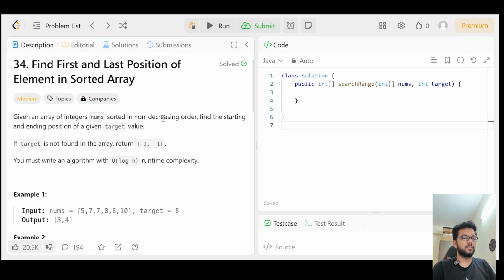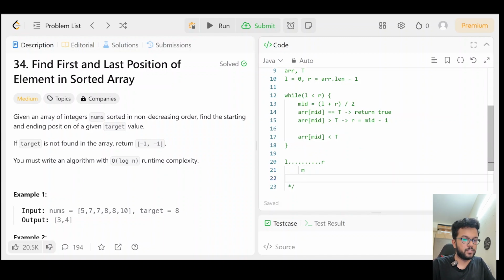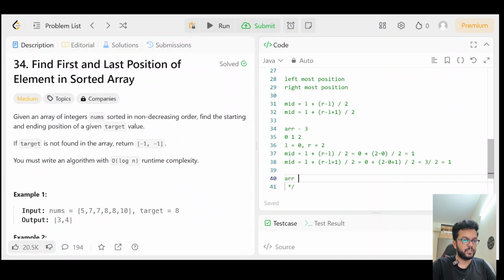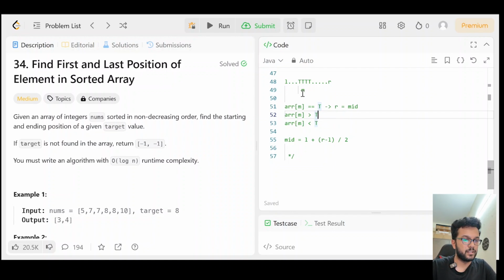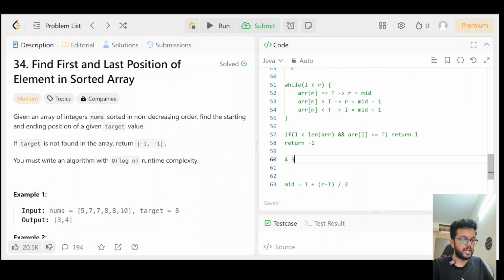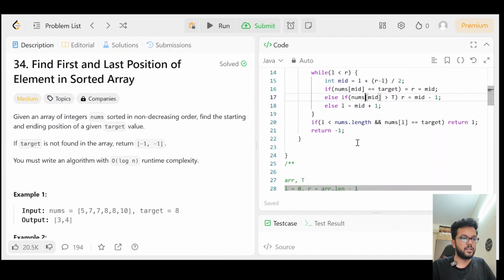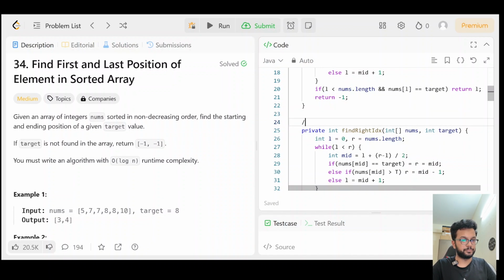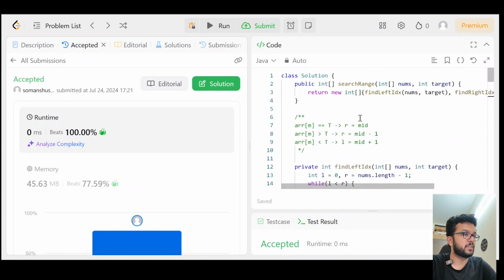Binary Search | Find First and Last Position in Sorted Array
In this video, my aim is to share the Binary Search and its different variation. I have 5yrs+ experience in tech and have taken more than 200 interviews at companies like Amazon, Blinkit. Here I am go give back to the community. I have been a candidate master on Codeforces back in college at NIT Kurukshetra. I would soon be sharing my interview experience at 10+ Indian Tech Companies.